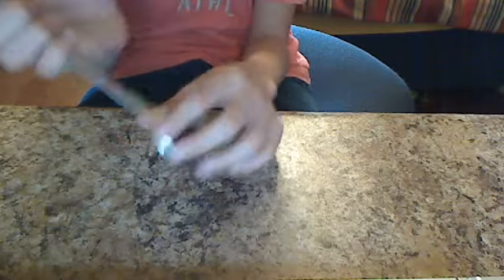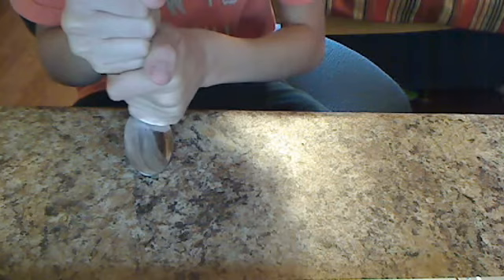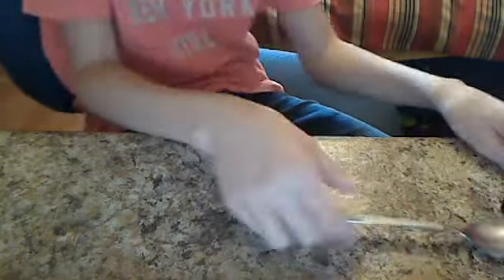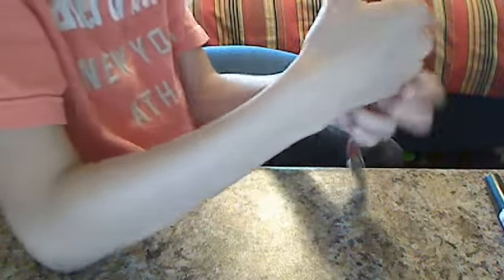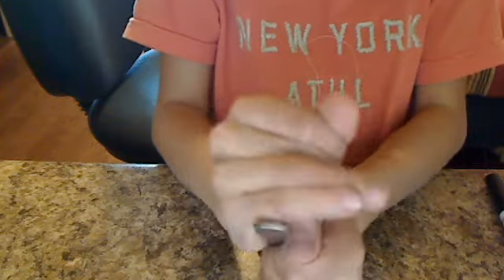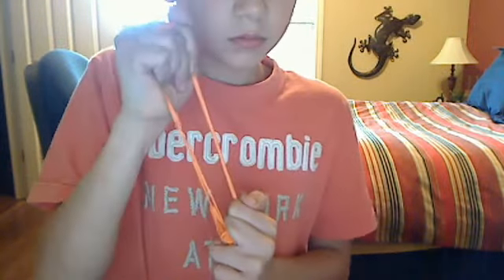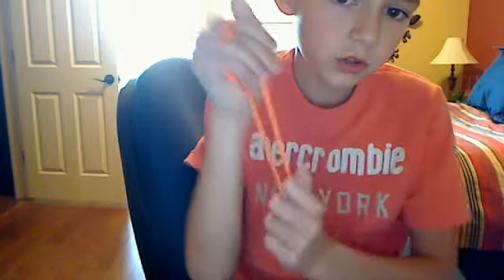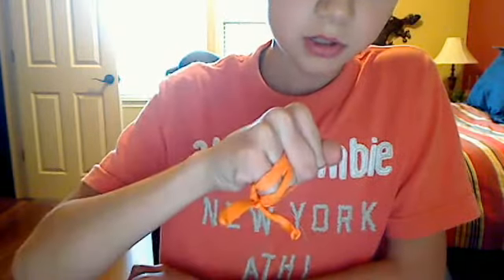worst tricks ever!